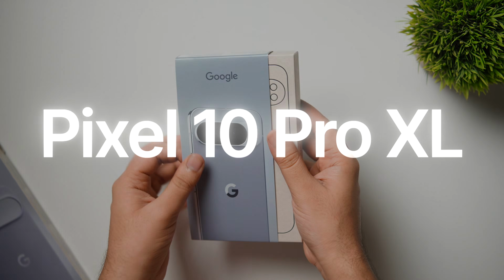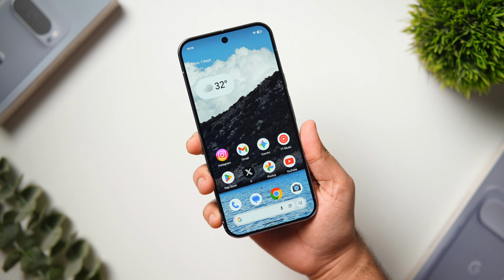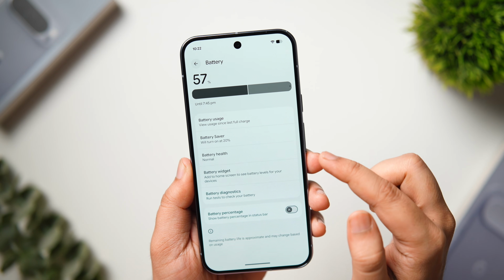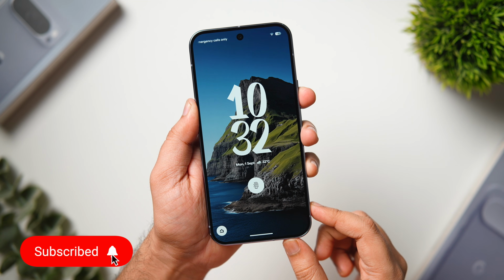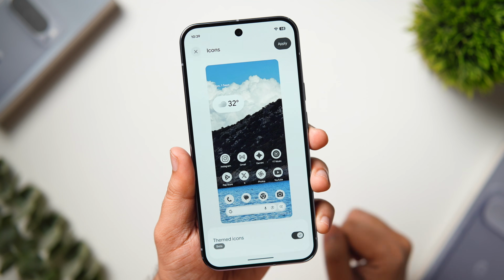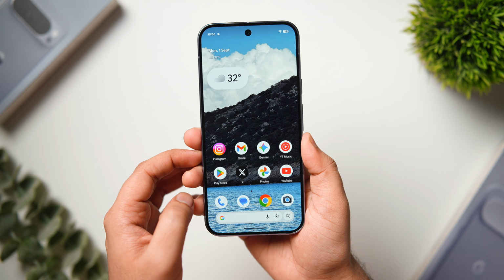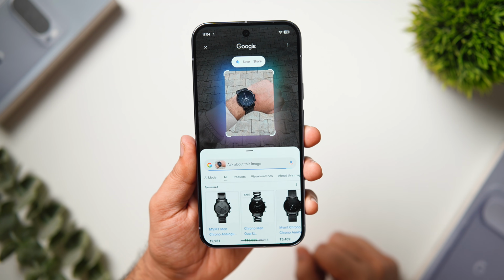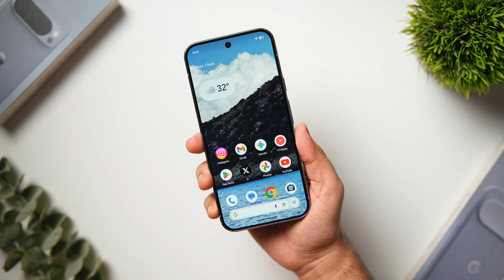Google Pixel 10 & 10 Pro : 30+ Best Tips, Tricks & Hidden Features You Should KNOW!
In this video, Lets check out the brand new Google Pixel 10 Pro. I will be showing you 30+ Best tips, tricks and hidden features that you should know for your Google Pixel 10 or 10 Pro. All these are really useful tips, tricks and hidden features and these will definitely help you get the most out of your pixel phone.

Timestamps:
00:00 Pixel 10 Pro XL first impressions
01:50 Important settings to check (First things to do)
04:55 Lockscreen and homescreen customization
06:50 Hidden features you need to try
08:38 exclusive ai features
10:05 useful photo editing tools
10:43 camera settings to change